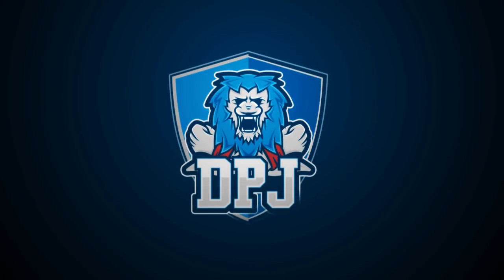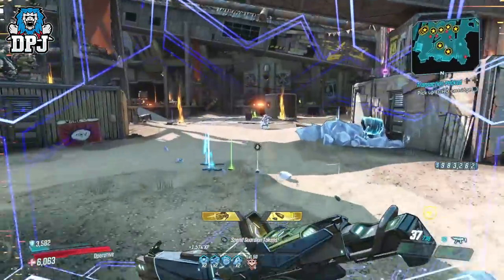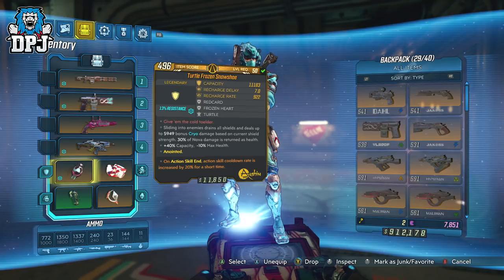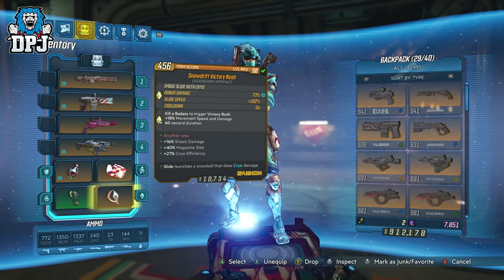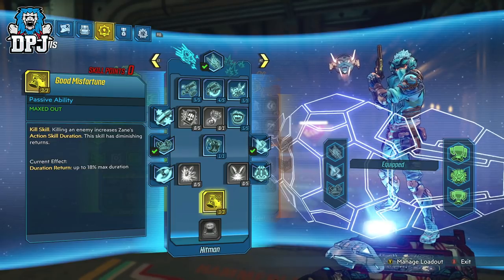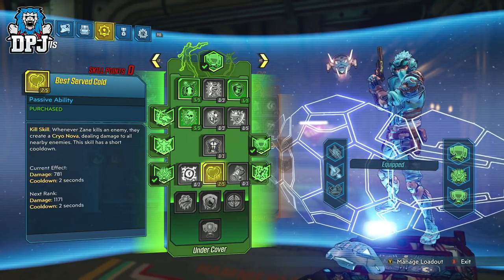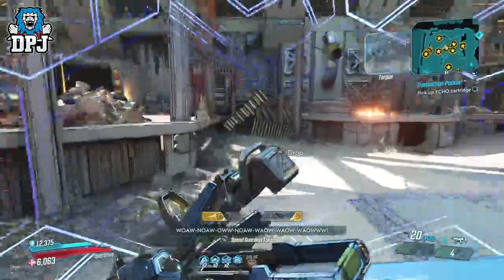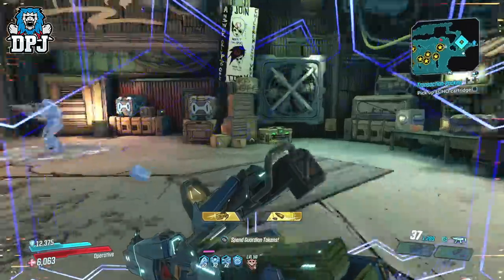Best Zane Cryo Build - The Night King - OP Mayhem 4 Build - Borderlands 3 Build Guide (ZANE CRYO)